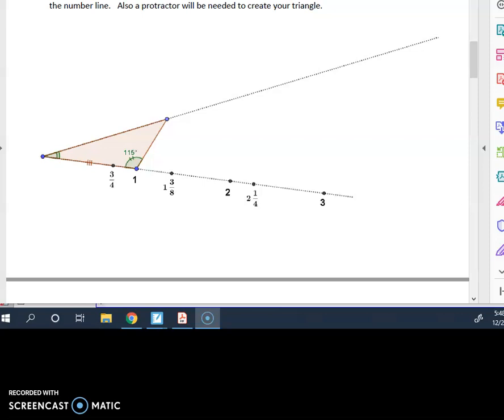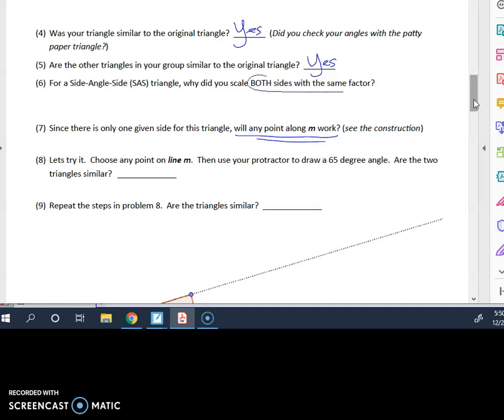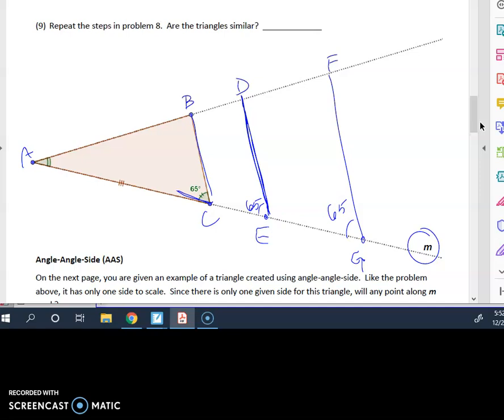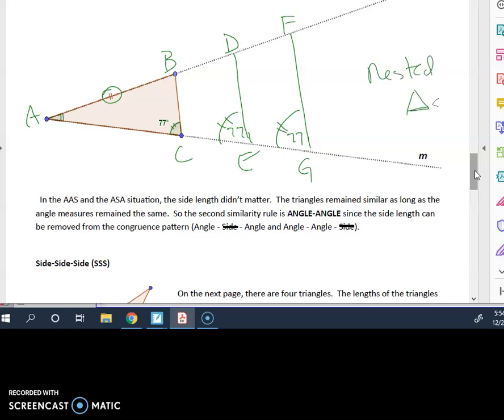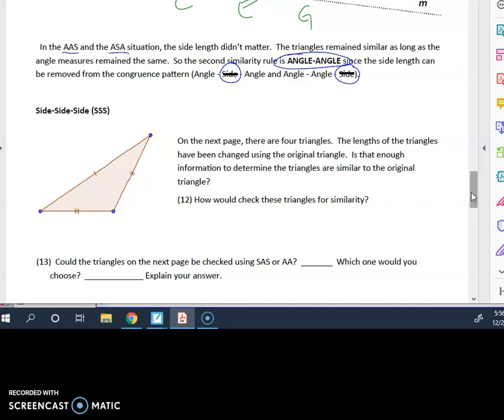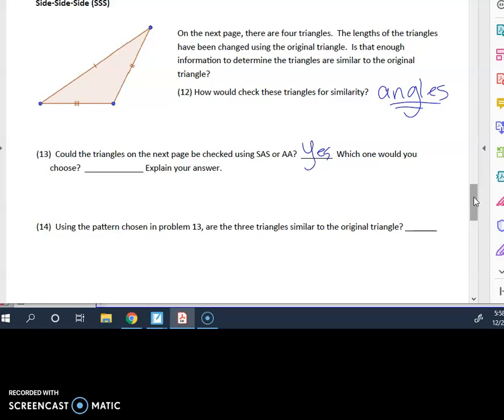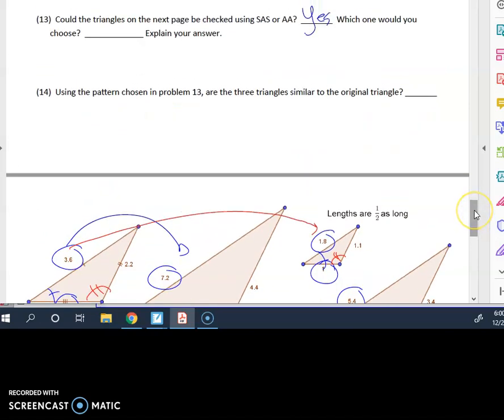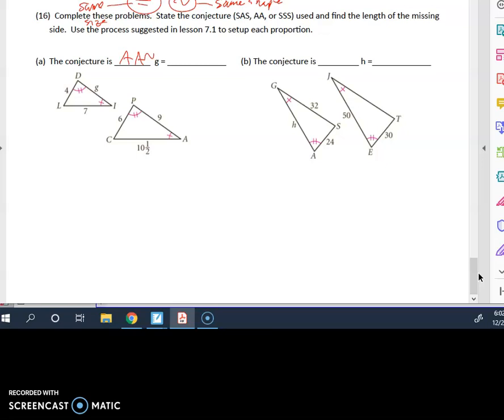geom lsn7 2 day2